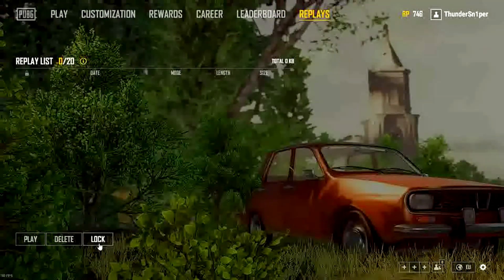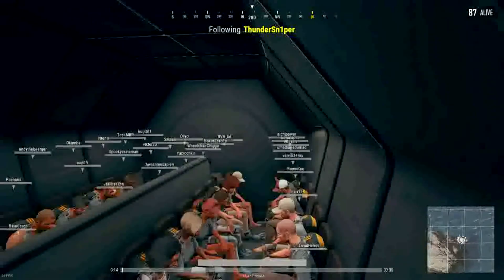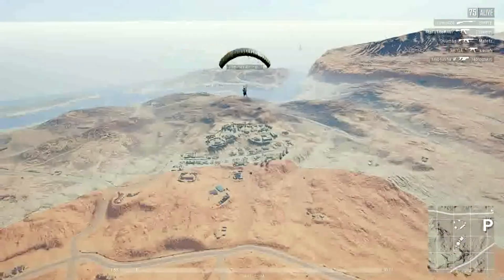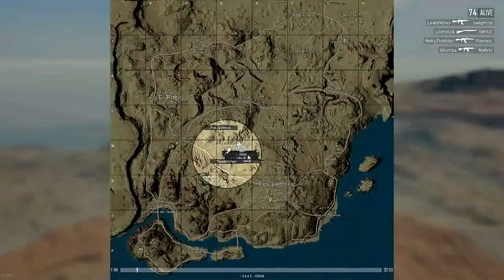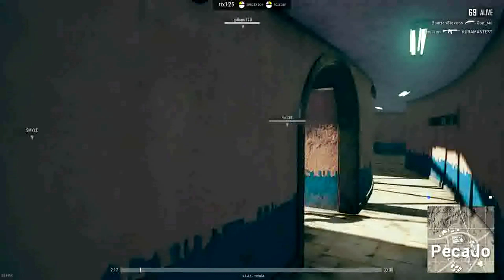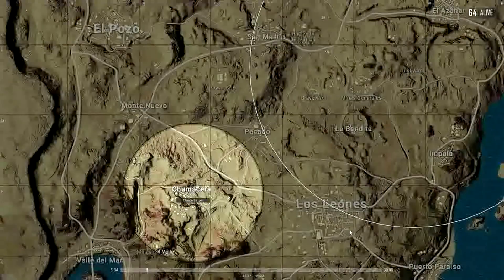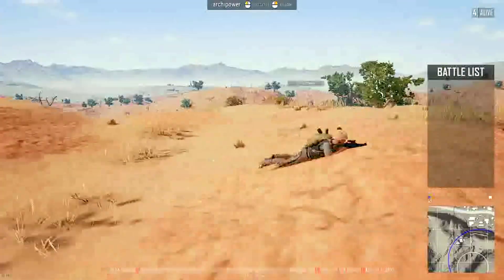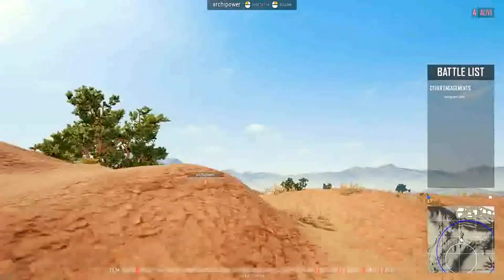Guide :: Player Unknowns Battlegrounds PUBG Replay Tutorial :: Test Server 1.0 PC Xbox Release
In this video I go over the basic controls for the replay system and include a few situations where it could be useful to watch back. This system is a fantastic addition and it really could help you improve as a player in PUBG. I would recommend getting used to looking back at some of your games once in a while at least!